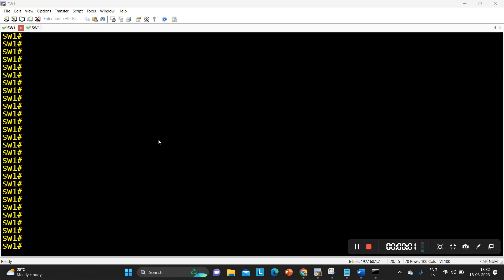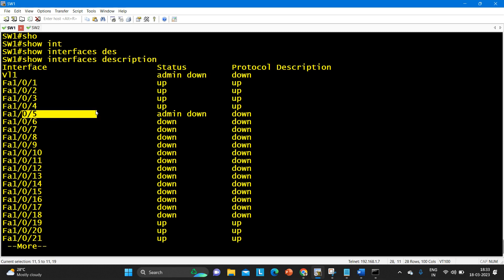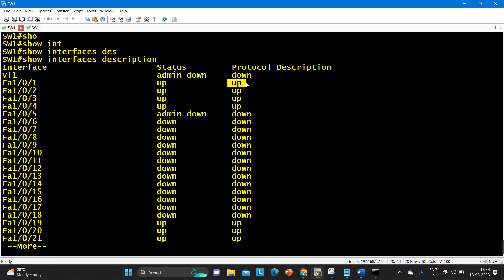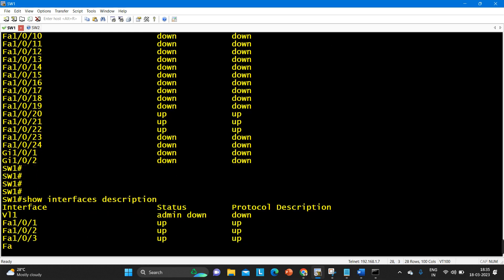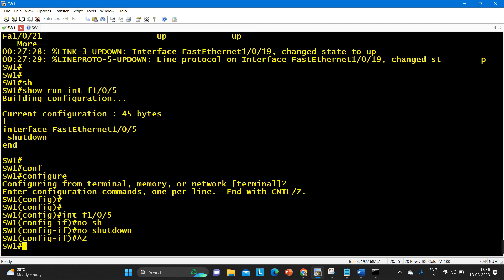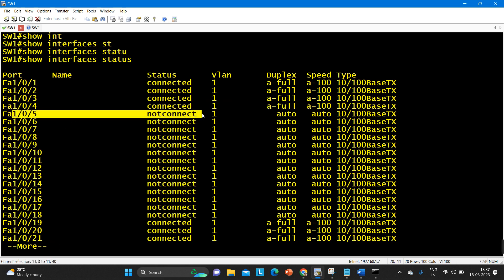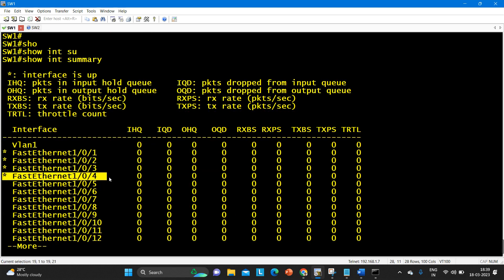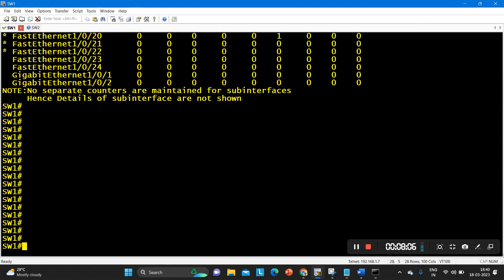How To Troubleshoot a SwitchPort Faulty For Network Engineers